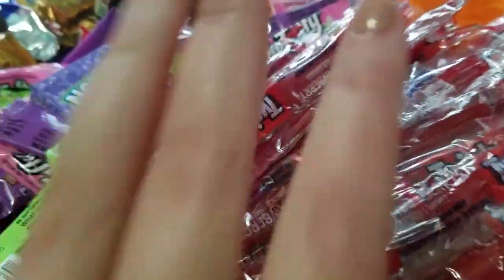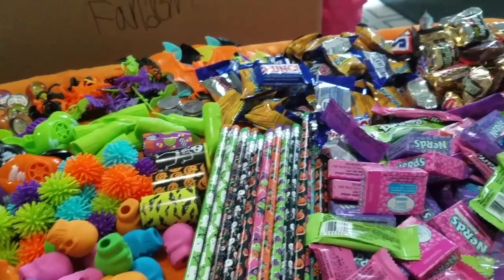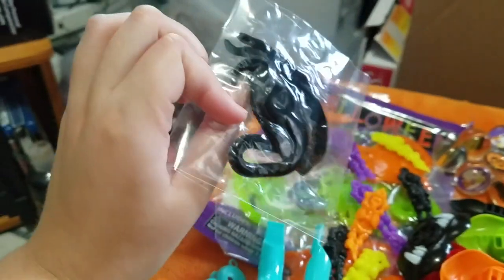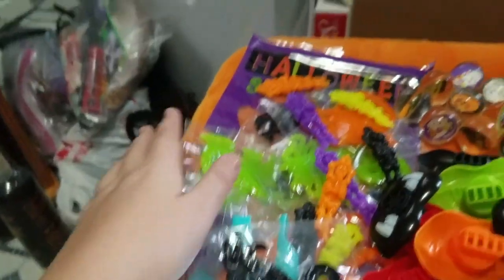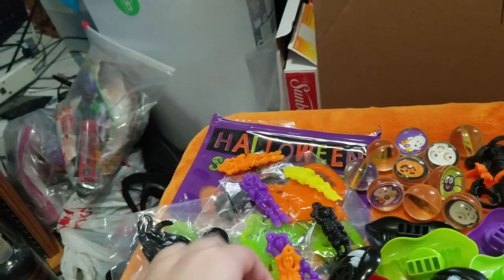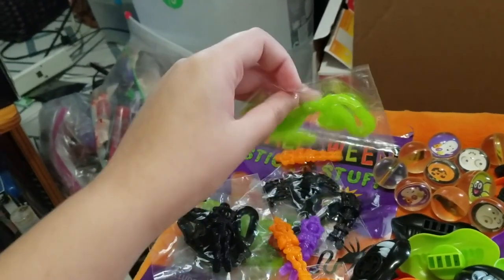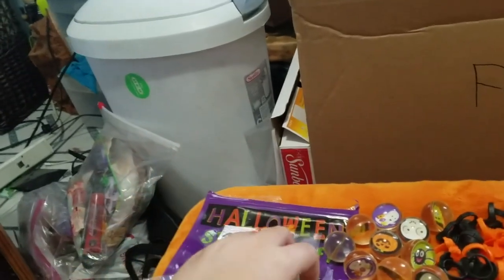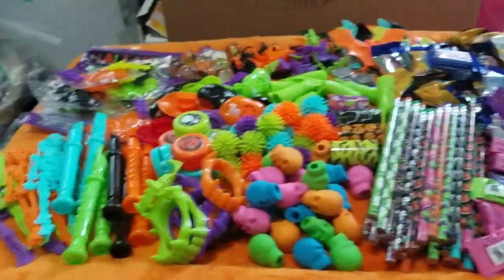Halloween Treat Bags! 🎃 ~Vlogoween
Hello All! Today we put the treat bags together for Vlogoween! I know I know, I said I would wait but I just got way to excited. Let's Get Spooky!

♥︎ FOLLOW ME ♥︎